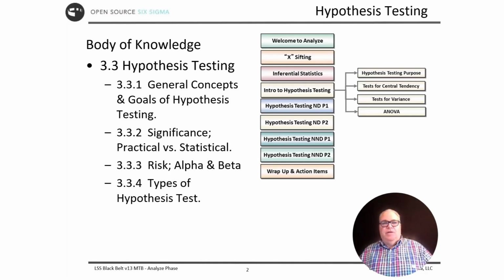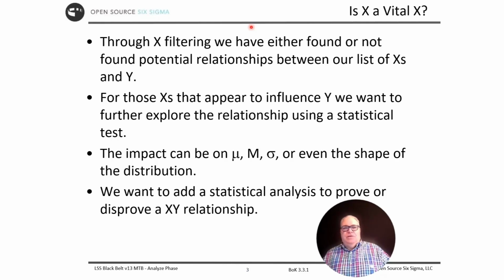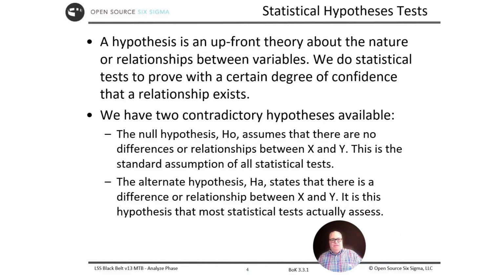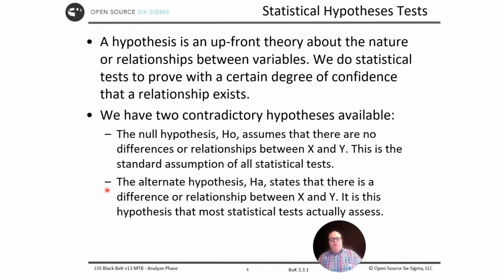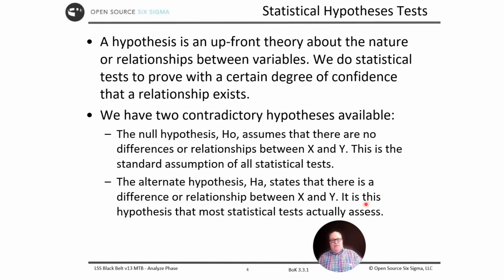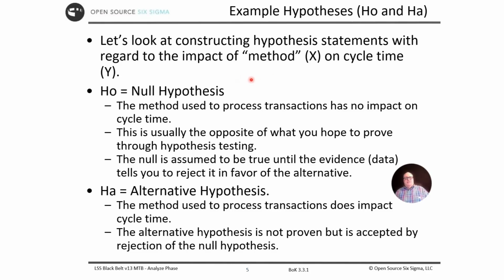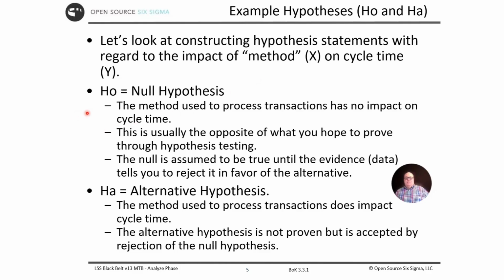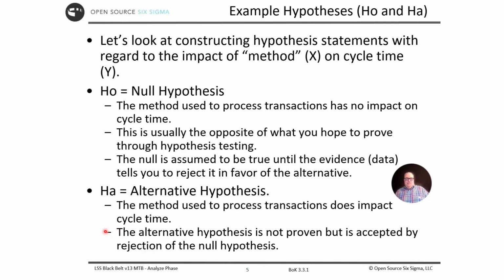C5 1 Lean Six Sigma Hypothesis Testing Normal Data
An introduction to Open Source Six Sigma's Courseware-as-a-Service (CaaS) Lean Six Sigma training platform, SixCamp. Hypothesis testing with normally distributed data.